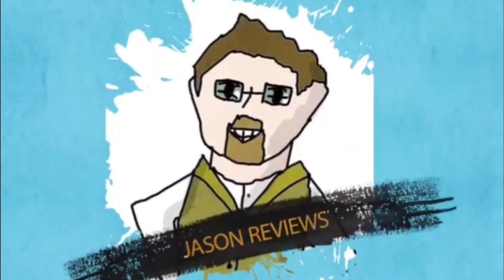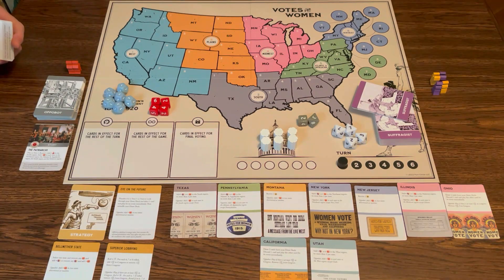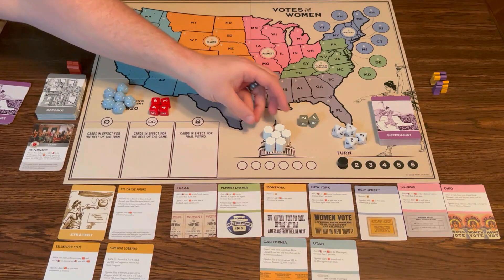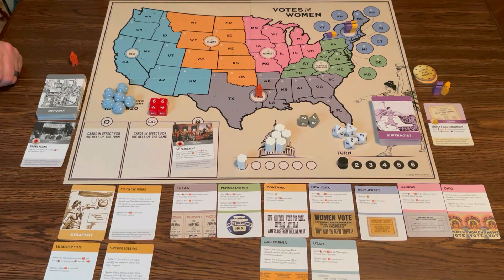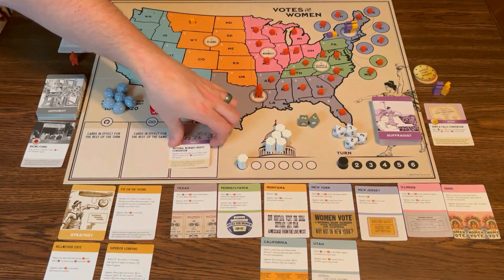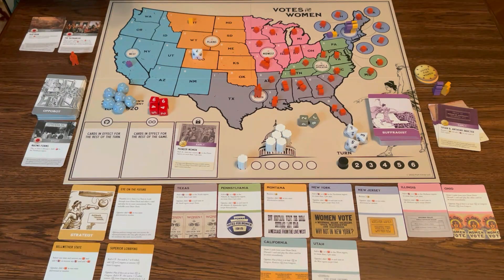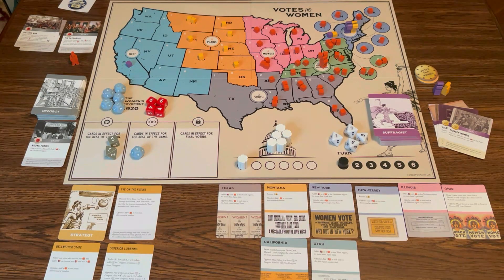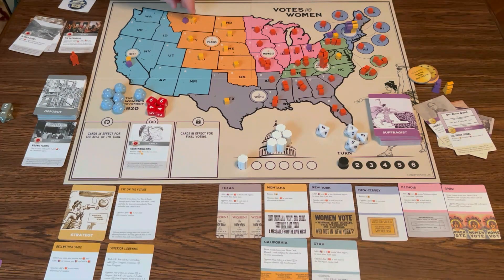The Boardgame Mechanics Review Votes for Women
0:00 - Intro
0:08 - Title Screen
0:27 - Description of the Game
1:21 - Gameplay Overview
19:18 - Final Thoughts
23:17 - Credits

Votes for Women is a card-driven game covering the American women's suffrage movement from 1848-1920, culminating with the ratification (or rejection) of the Nineteenth Amendment. The game provides competitive, co-operative and solitaire play, with co-operative and solitaire play against the "Oppobot."

To win, the Suffragist player must have Congress pass the proposed Amendment and then have three-fourths of the states (36 of the then 48 states) ratify the Amendment. The Opposition player wins by either preventing Congress from passing the proposed Amendment or by having 13 states reject the Amendment.

The game lasts for six turns - a turn consisting of drawing cards from the players' own decks, bidding on strategy cards, and then six rounds of card play where a player may play a card for an event or discard a card to campaign, organize or lobby Congress. If Congress has proposed the Amendment but neither 36 states have ratified nor 13 states have rejected, then the game goes to Final Voting.

***Review copy provided by Fort Circle Games***